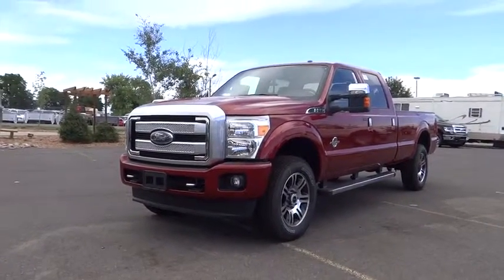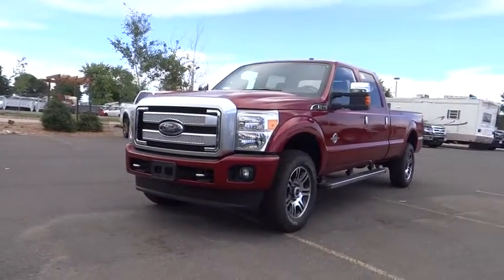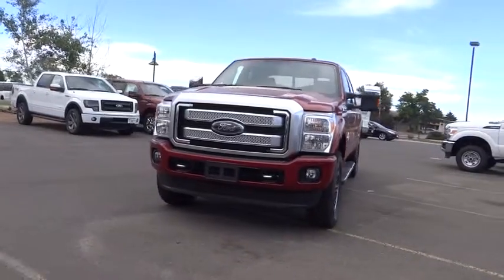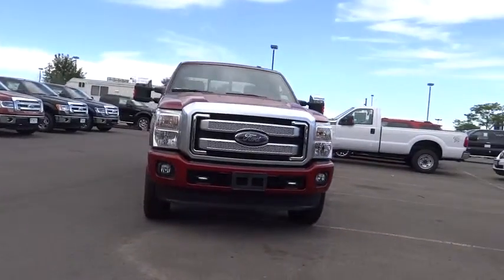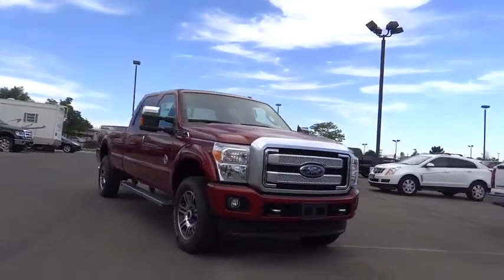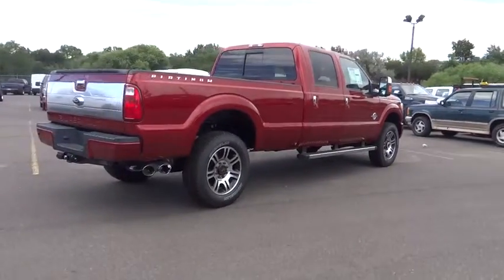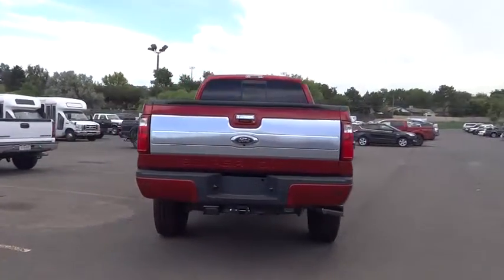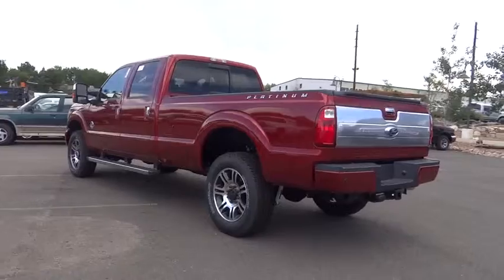2015 Ford F-350 Denver, Boulder, Lakewood, Aurora, Cheyenne, Wyoming, CO FEB11014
2015 Ford F-350

O'Meara Ford
400 W. 104th Ave.